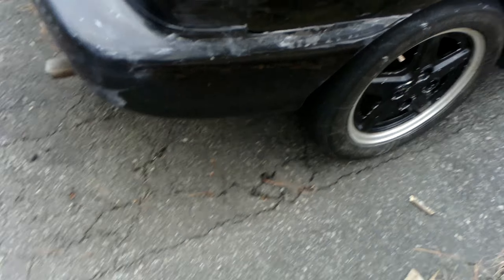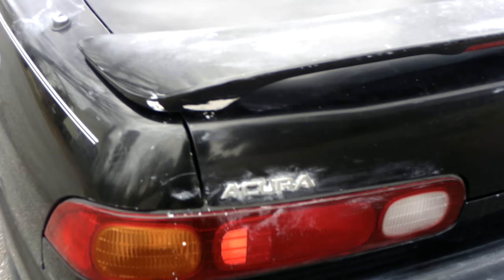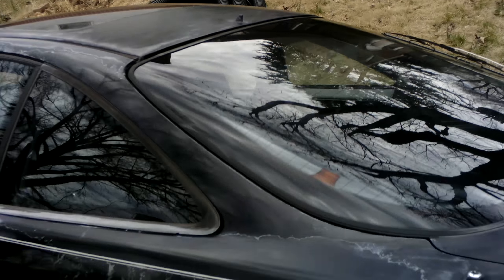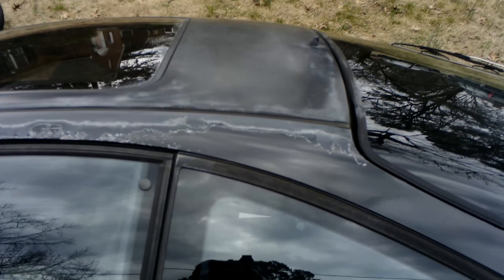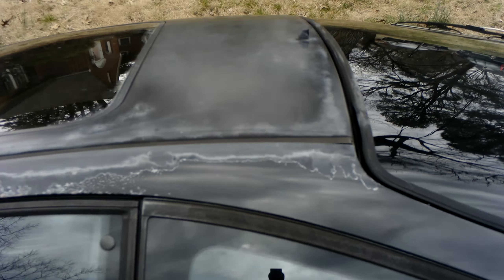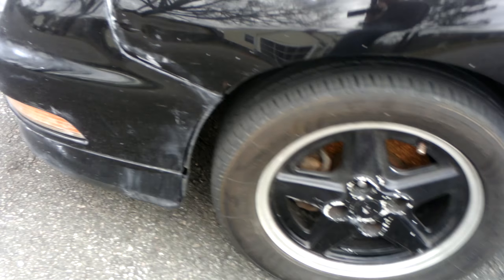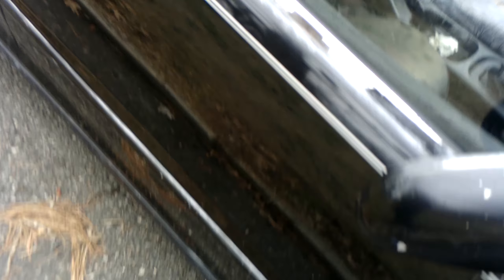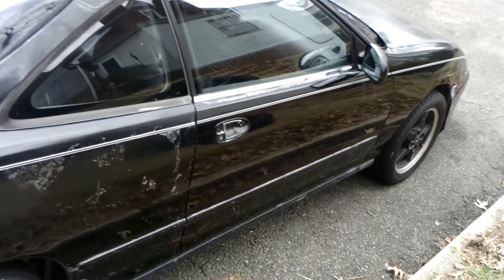Turtle Wax Update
Come and see just how bad a job Jasper did!